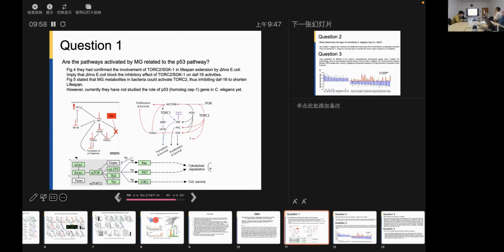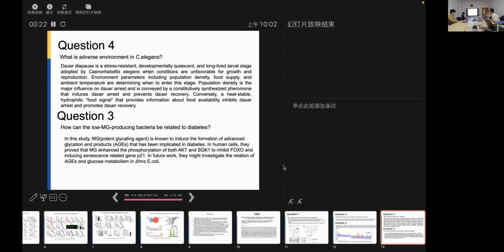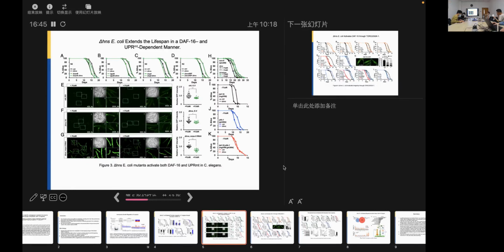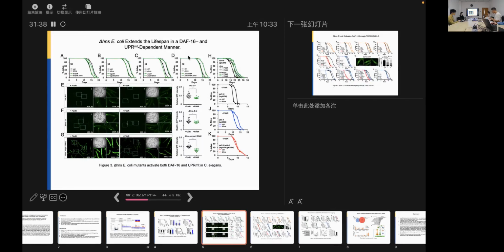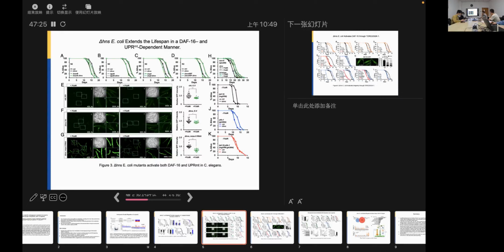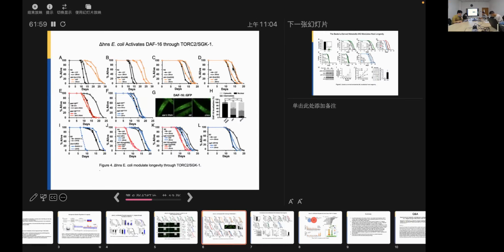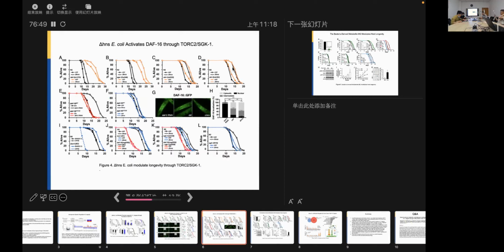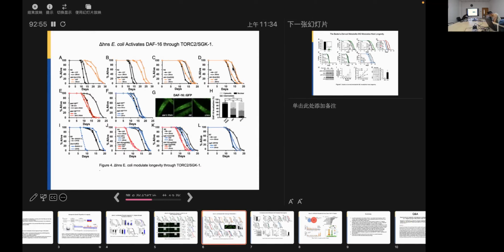JC#3.5 Q&A Bacteria-derived metabolite methylglyoxal reduces longevity—Verna Sirakawin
Significance of this paper:
The molecular mechanisms by which gut microbes modulate host longevity remain elusive. Using genome-wide lifespan screens and extensive interspecies genetic analysis, we identified that the gut microbe-derived metabolite methylglyoxal (MG) modulated host longevity. MG is a reactive carbonyl species involved in the formation of advanced glycation end products, which are implicated in various human pathologies. We identified that Escherichia coli producing reduced levels of MG increased the lifespan of Caenorhabditis elegans due to inhibition of TORC2/SGK-1 and activation of DAF-16. These findings challenge the current paradigm that MG is toxic due to the formation of glycation adducts on biomolecules. Instead, our results highlight the importance of gut microbe-derived MG in regulating the host TORC2/SGK-1/DAF-16 signaling pathway in the interspecies context.

Critical assessment of this research publication is for scientific/education purpose only.